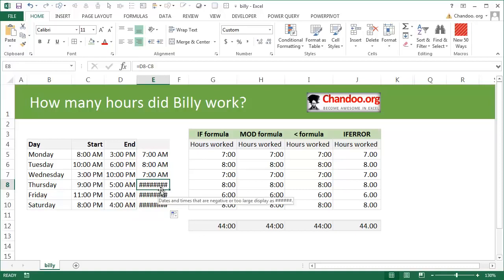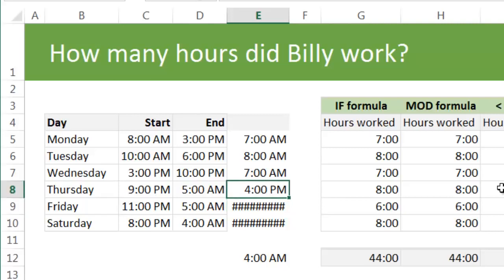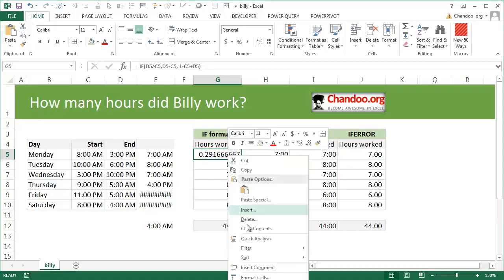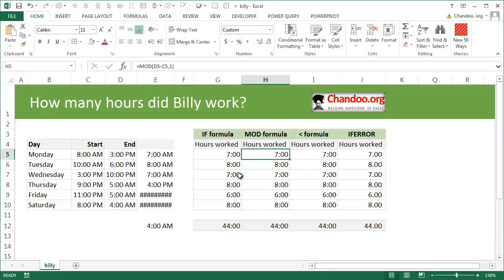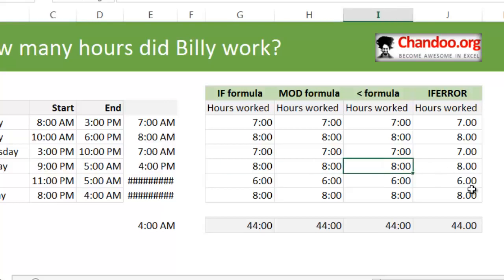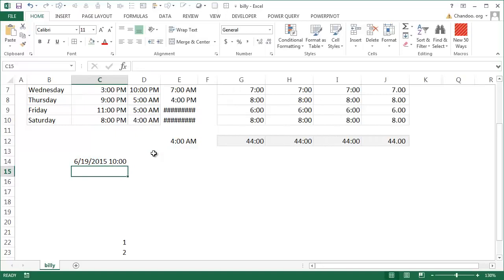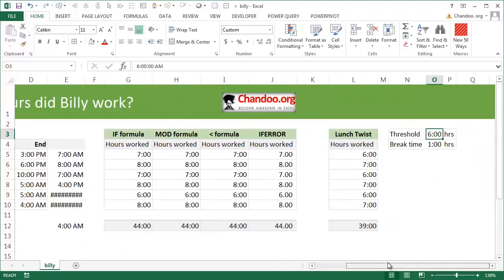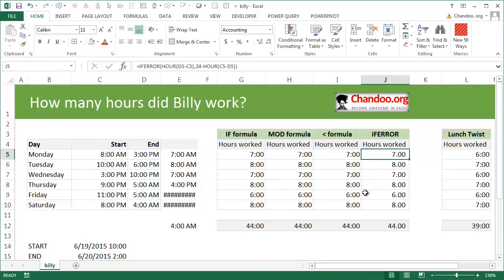Calculating total working hours using Excel example & discussion